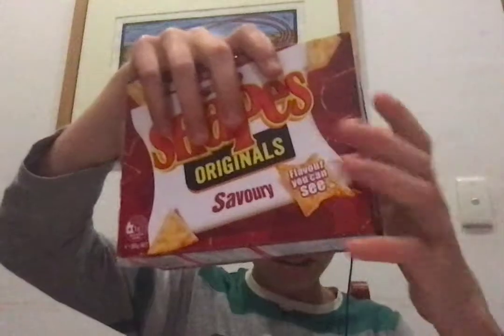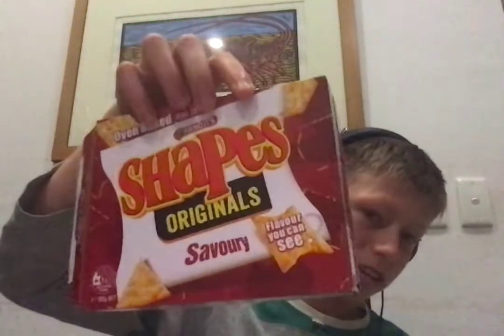food review wait and see what the food is